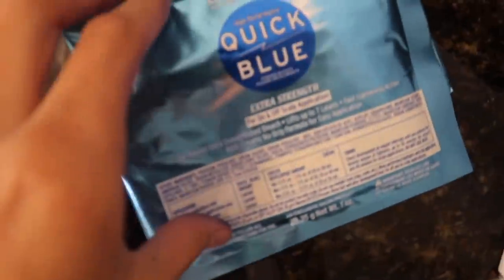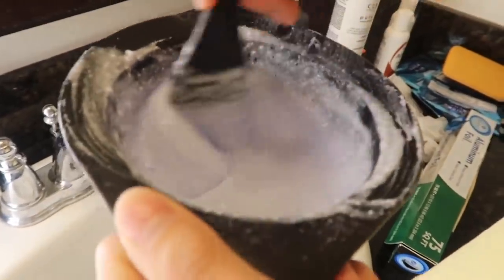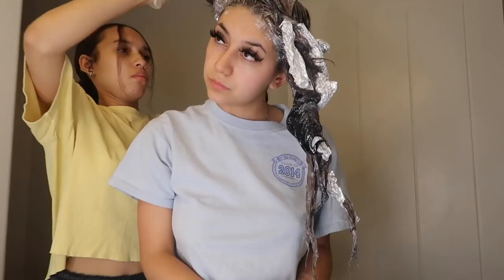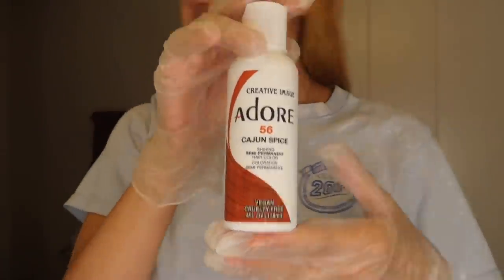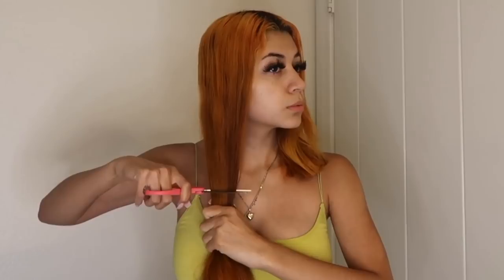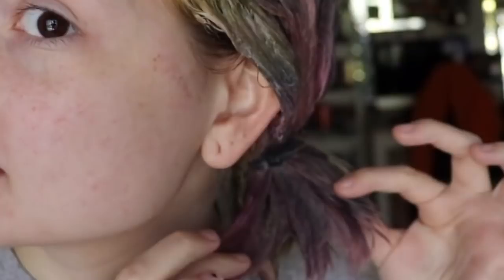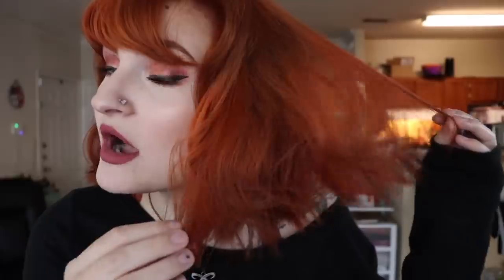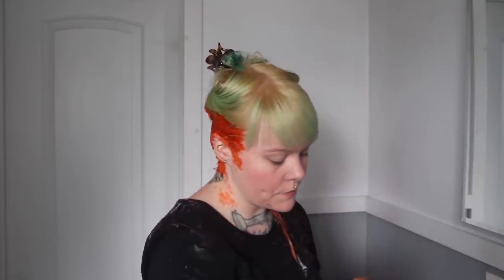Hairdresser Reacts To People Dying Their Hair Bright Orange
Hi Beautiful! Today we watch some people dye their hair bright orange! These transformation were epic, stunning and a little questionable...